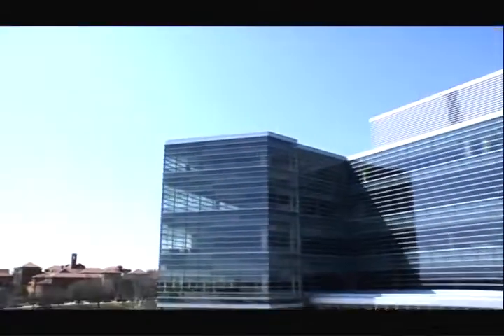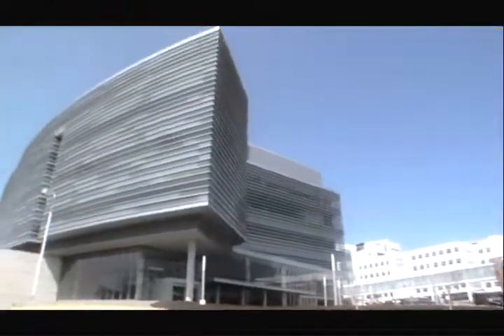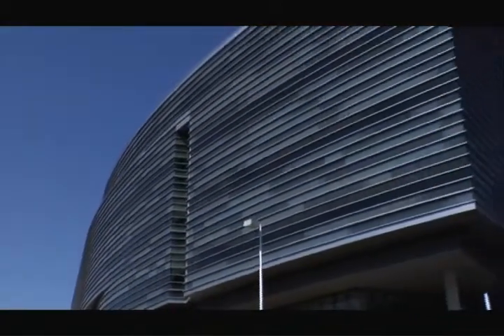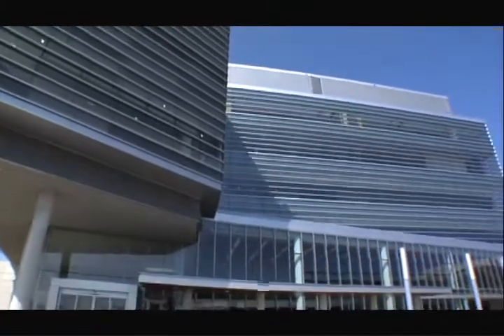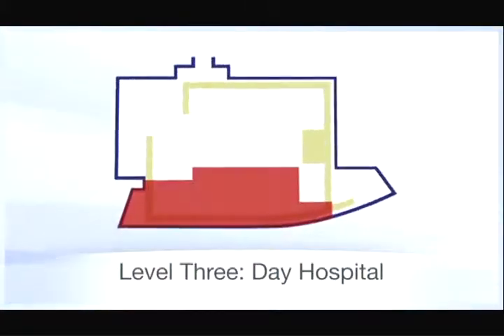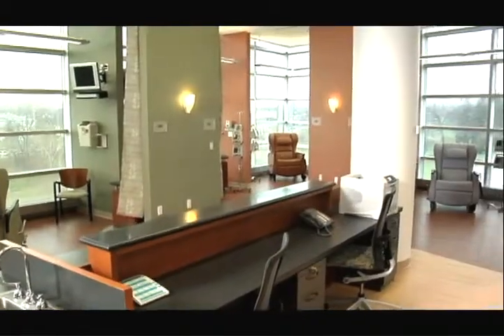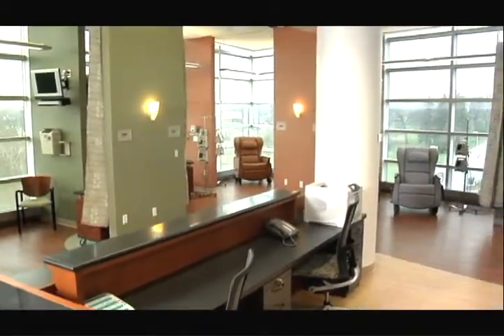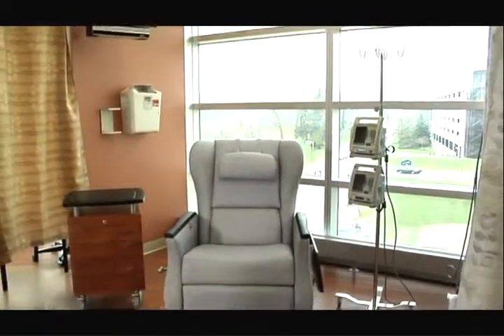Froedtert Hospital Tour.mp4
Producer